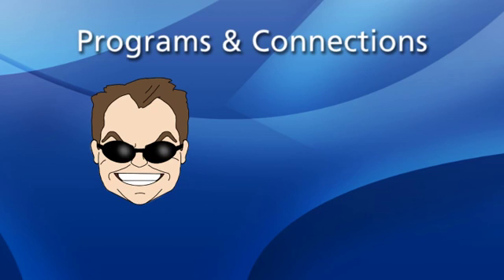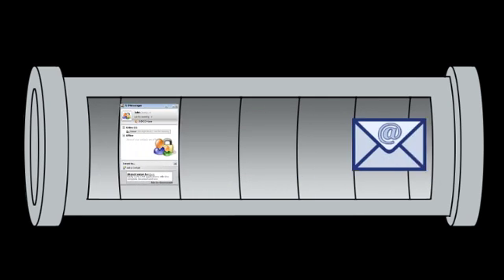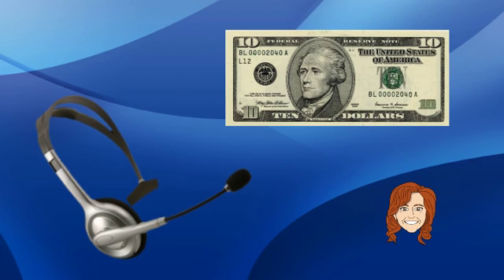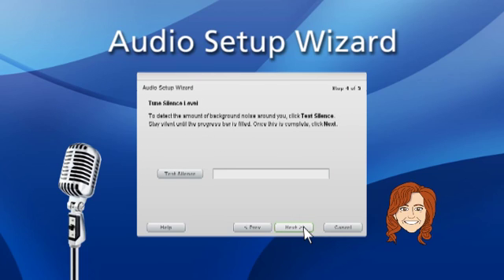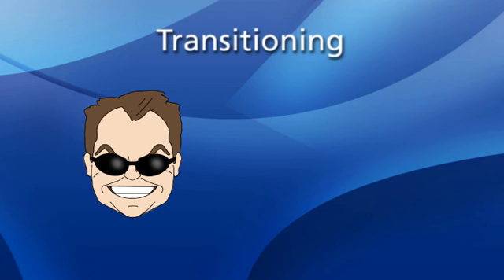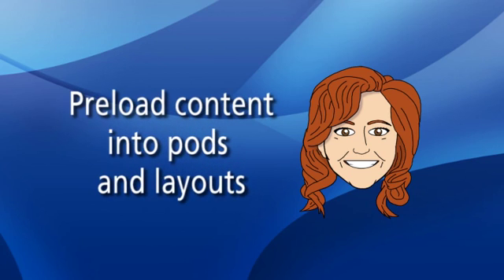Jack & Jacquie - Connect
Jacquie teaches "Jack" how to use Adobe Connect.